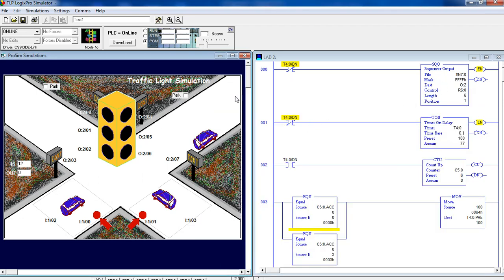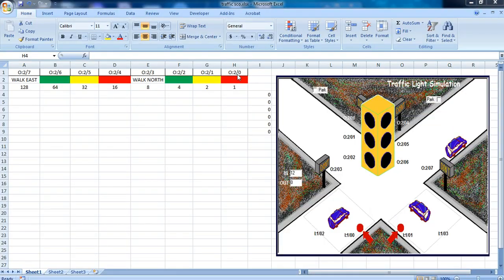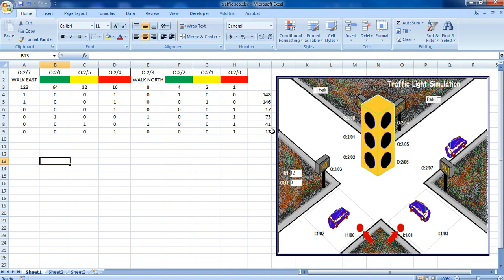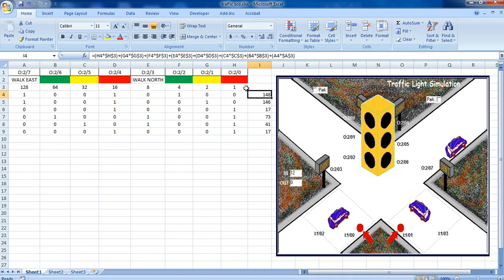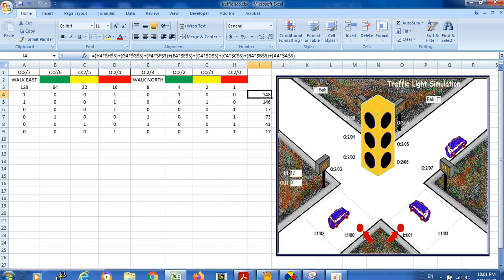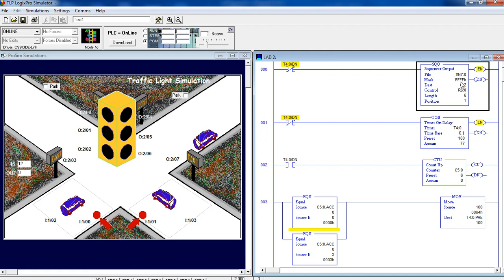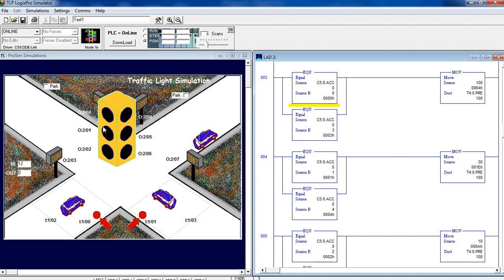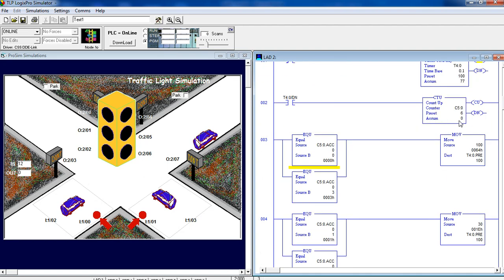Allen Bradley SQO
Using Allen Bradley's Sequencer Output instruction to control a Stoplight